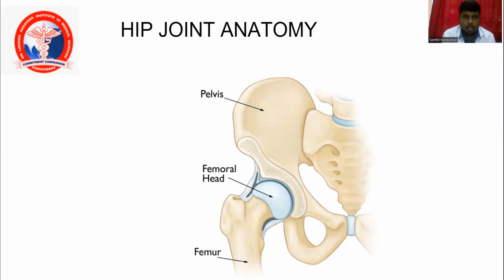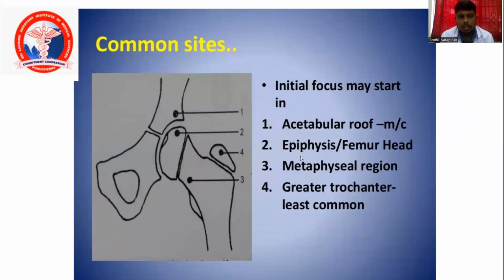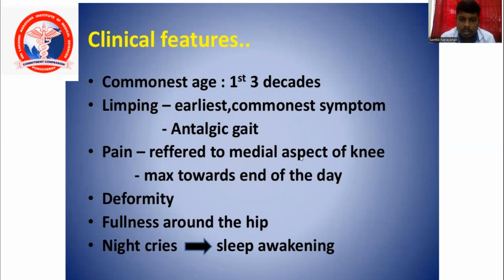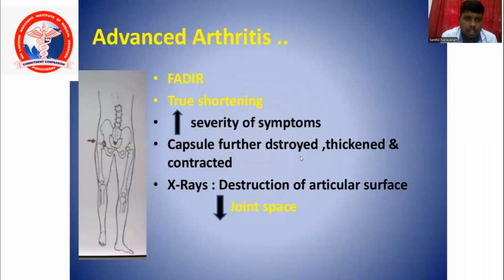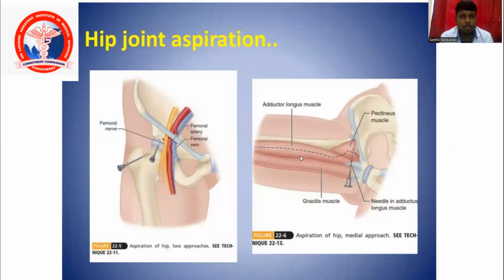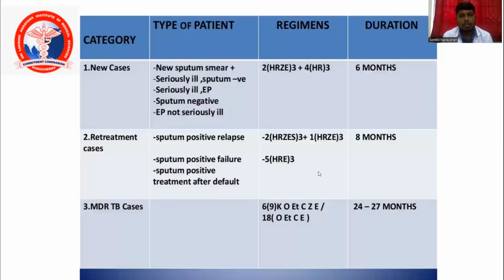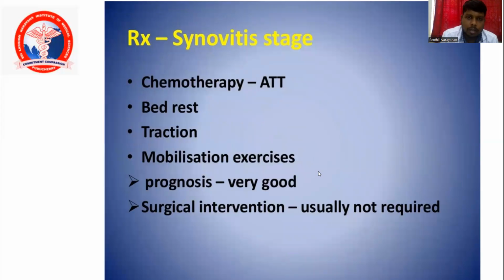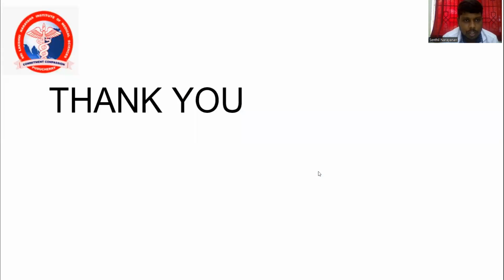Tuberculosis of Hip Joint -Dr.Senthil Narayanan V